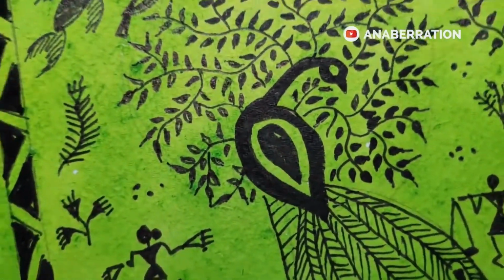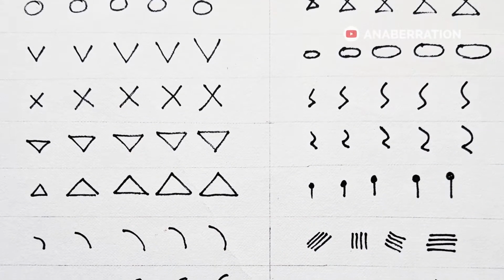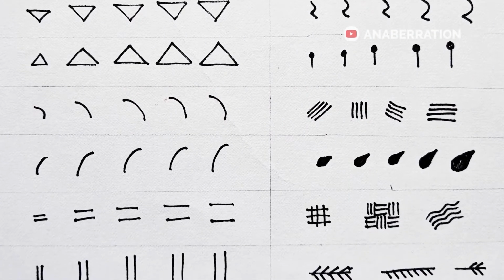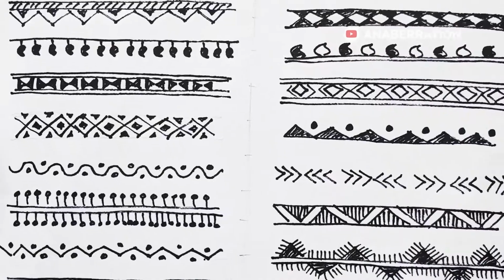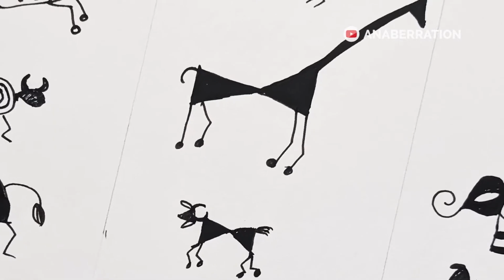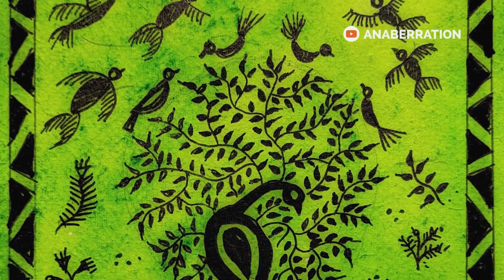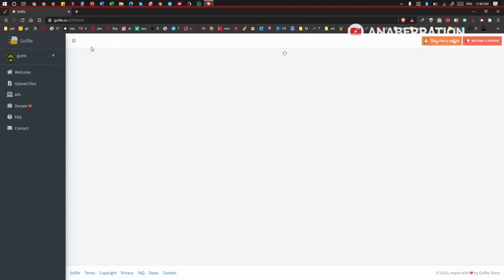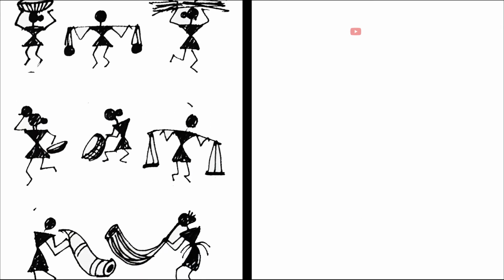Warli painting | Warli art | वारली चित्रकला | Warli human figures Ep4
Warli painting | Warli art | वारली चित्रकला | Warli art painting for human figures Varli painting, Varli art painting human figures
Hi everyone, this is a beautiful Warli art painting for beginners  which shows warli painting human figures, warli figures, warli stick figures, warli human shapes
Hi. Welcome to An aberration. 🔥🔥🔥🔥🔥🔥
I am Nabojit Kar and I am here presenting Warli art painting for beginners  so it is perfect for you and your kid. This is a warli art painting easy tutorial.

✅What materials I use:
Mechanical pencil camel
Sakura pencil
Paper: Handmade paper
Artline pencil
Costly steadler pencil
Cello marker
High quality maker
Luxor fine writer
Camel compass box
Tombow mono eraser
Battery eraser
Sakura gelly roll
Sakura colorfull roll
Sakura micron pen
Camel artist watercolor
Camel acrylic color
Camel fabric color
Brustro acrylic color
Camel round brushes
Camel flat brushes
Brushtro brush
Water container

❤️Basic/-
Mechanical pencil camel
Sakura pencil
Steadler pencil
Paper: Handmade paper
watercolor paper
Drawing paper
Artline pencil
Costly steadler pencil
Amazon marker
Camel maker
Luxor fine writer
Compass box
Tombow mono eraser
Battery eraser

🧡Pen/-
Sakura gelly roll
Sakura colorfull roll
Sakura micron pen
Nib pen

💛Colors/-
Camel artist watercolor
Camel Acrylic color
Camel fabric color
Brustro acrylic color
Camel round brushes
Camel flat brushes
Brushtro brush

💚Sketch/-
Graphite pencil
Charcoal pencil
Makeup brush
Blending stumps
Color pencil

 💙 Other/-
Pastel color
Soft pastel
Oil color
Turpentine oil